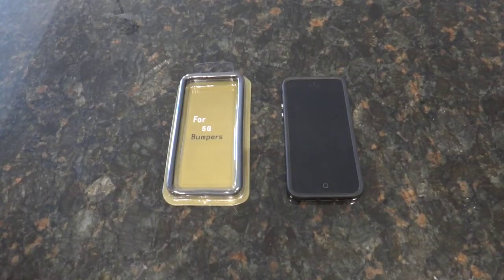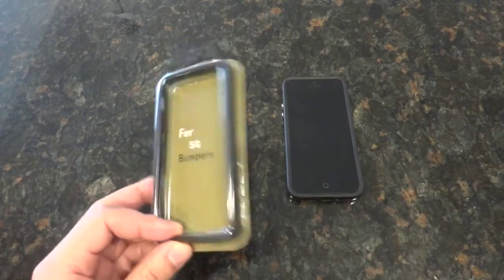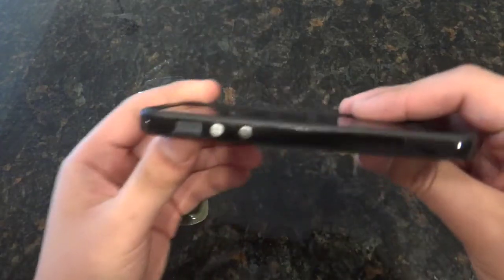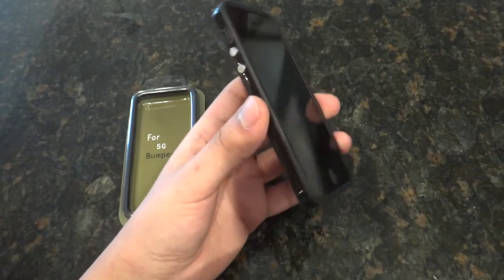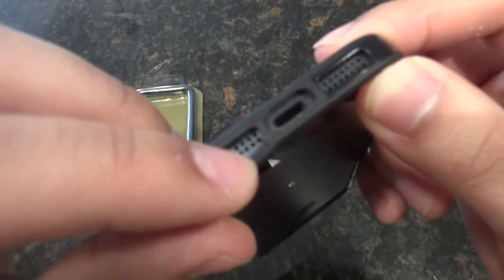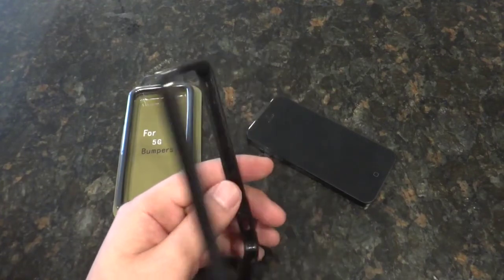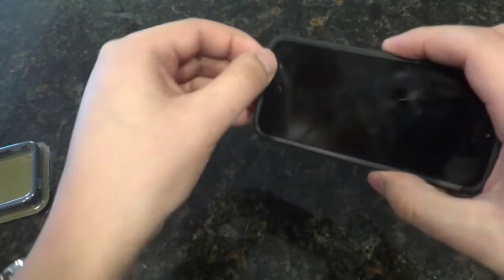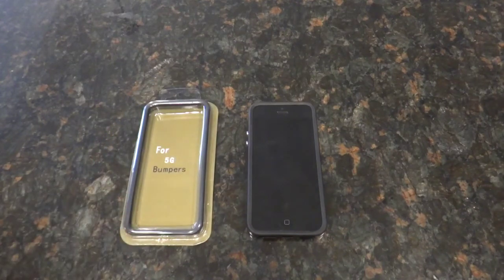iPhone 5: Bumper Case Review (Version 2 of 2)